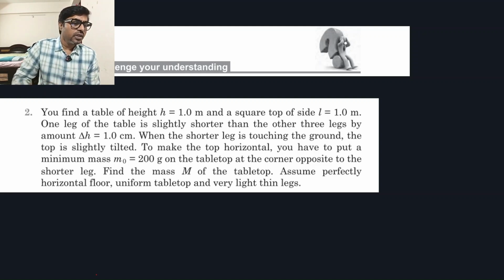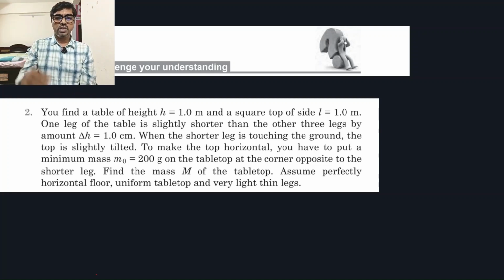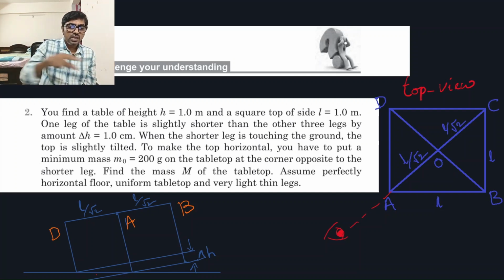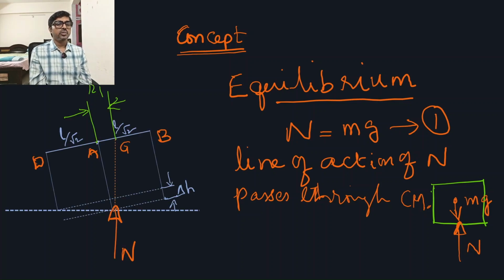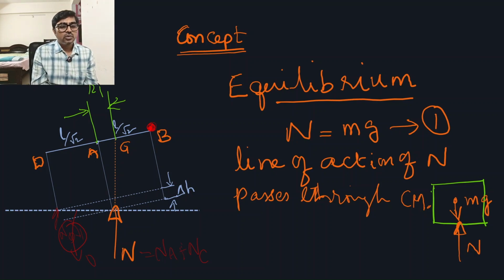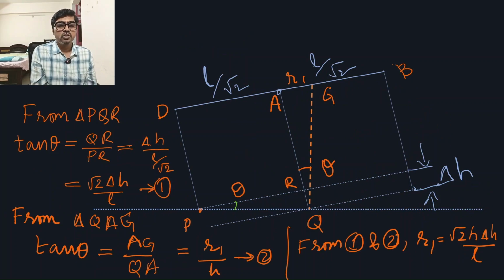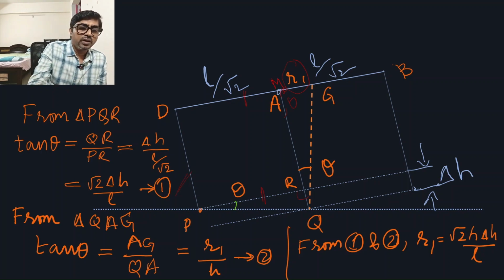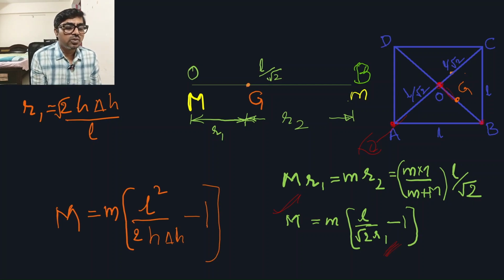Pathfinder Challenger Rotation #2